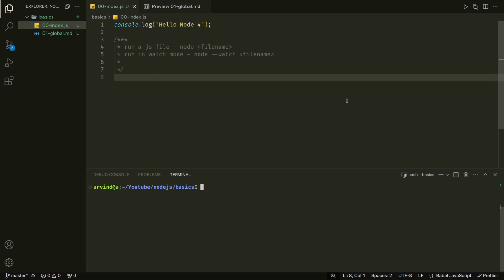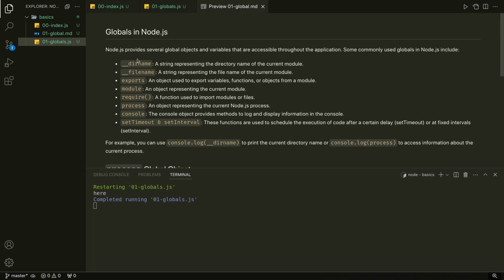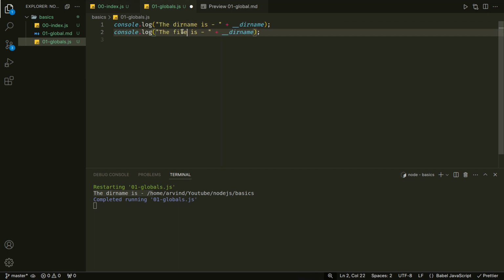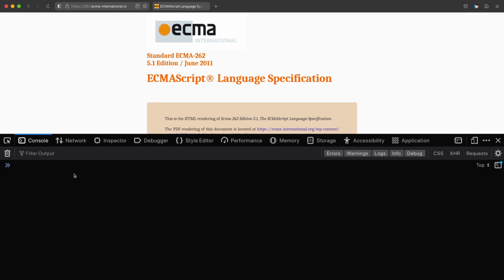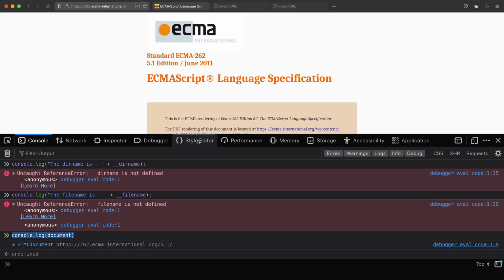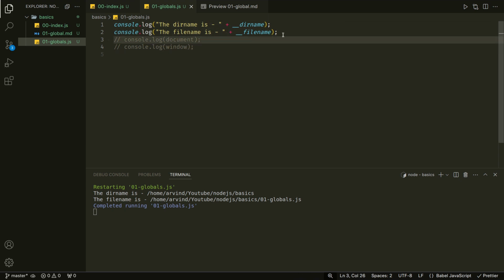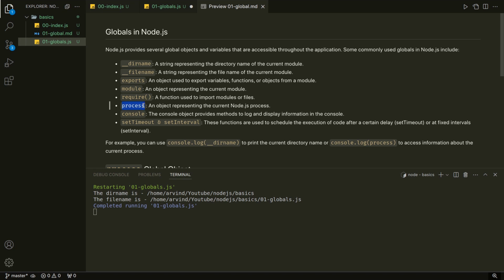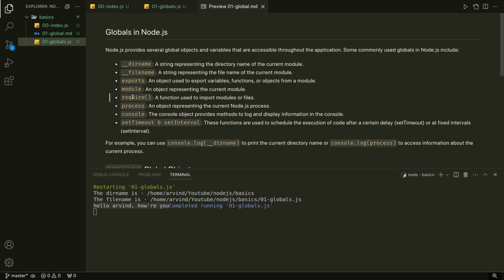Globals in NodeJS | How to log something without using console.log | Complete NodeJS Course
In this video, we'll explore globals in NodeJS and learn how to log something without using console.log. This tutorial is perfect for developers who want to understand the global objects available in NodeJS and discover alternative logging methods.